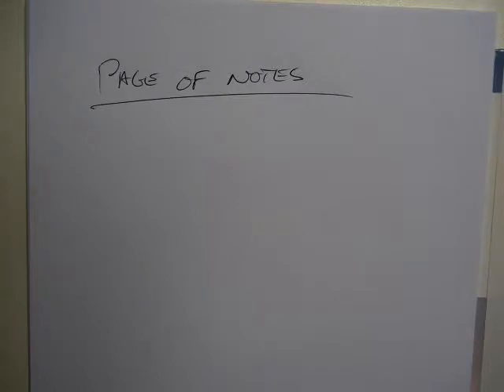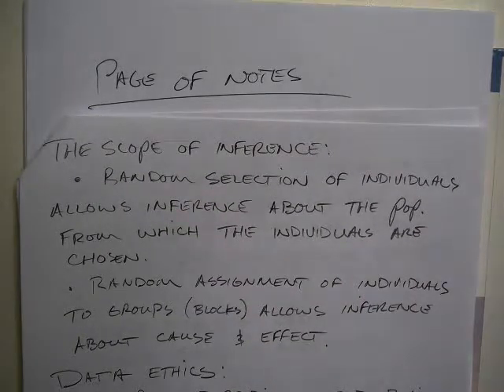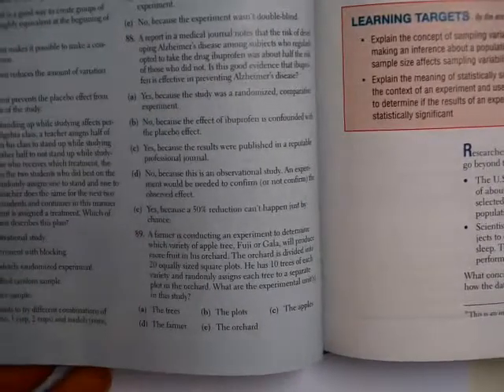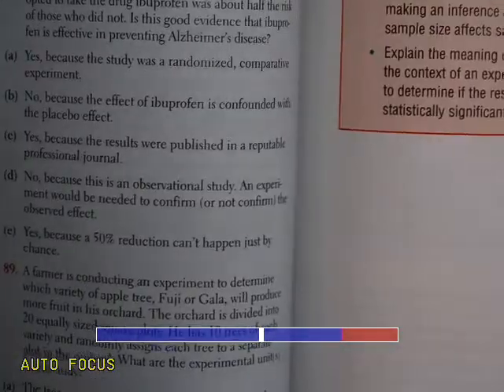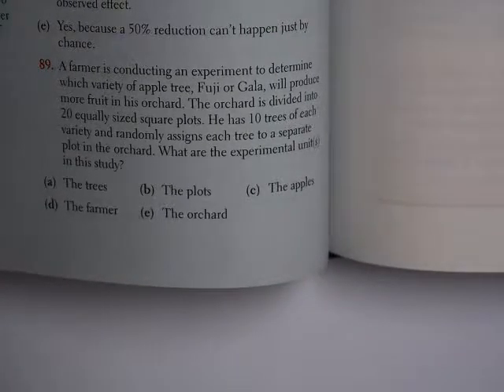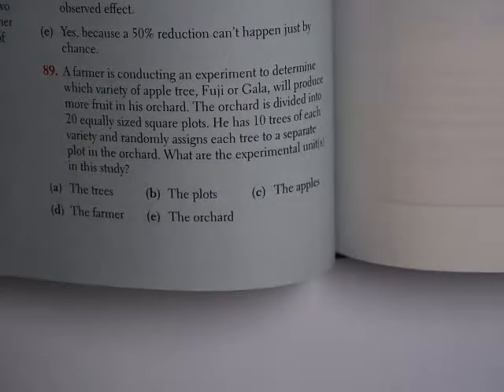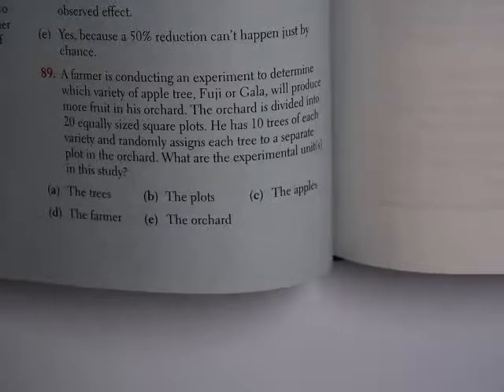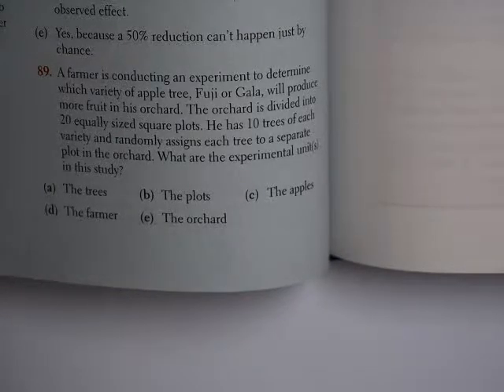Ch 4 test clues and fix